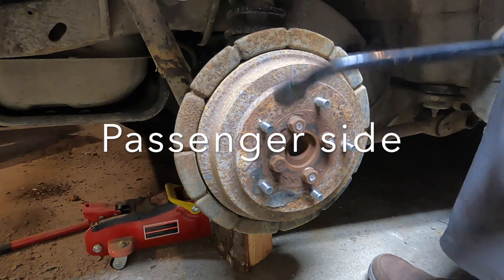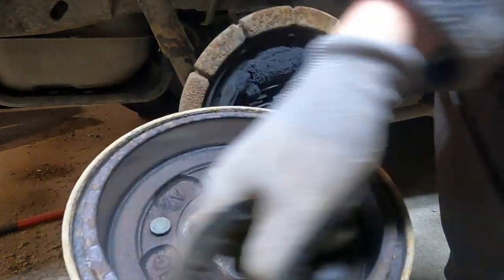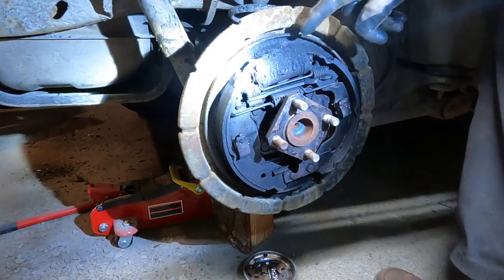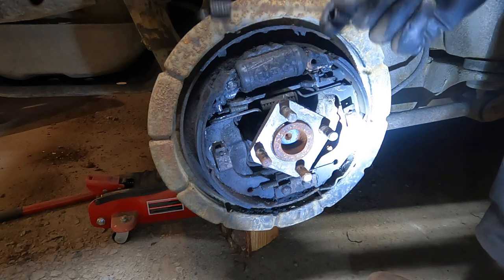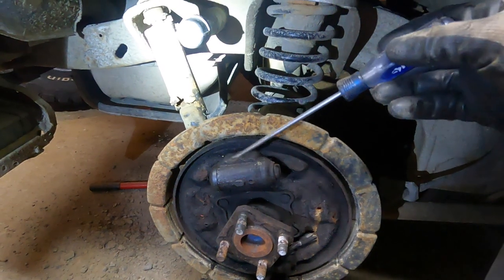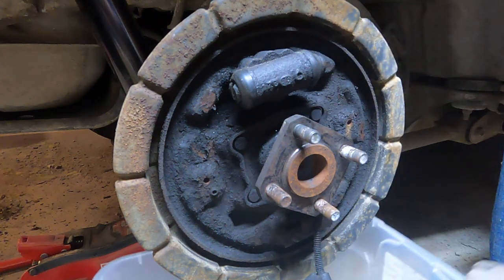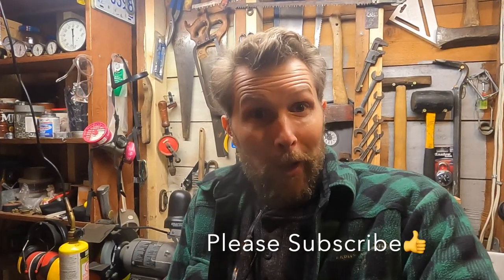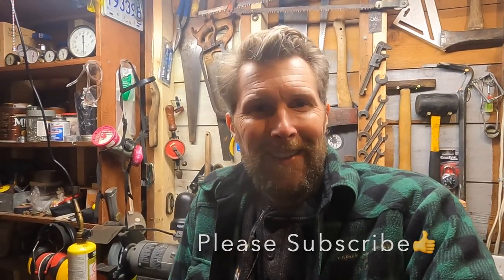Geo Tracker Drum Brakes and Wheel Cylinders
1992 Geo Tracker gets new rear brake shoes and wheel cylinders by a guy who likes to DIY! Again, I'm not a mechanic but I like to save money and always attempt to do the job myself if it's not too complicated. I highly recommend getting a spring removal / install tool kit for this job as I fought trying to get the springs back in place for an hour without the tool (not shown in video due to extreme frustration and language!)😆 I can laugh about it now.